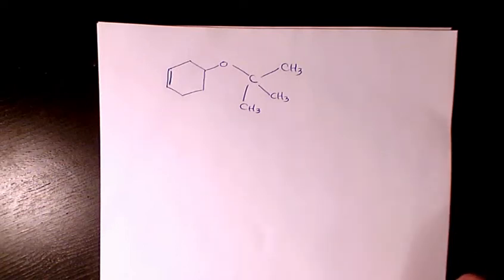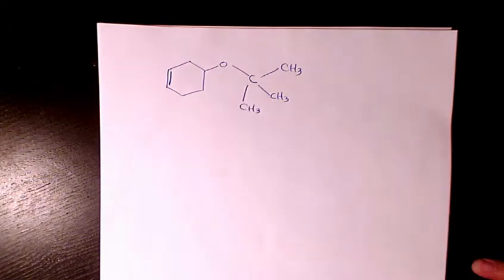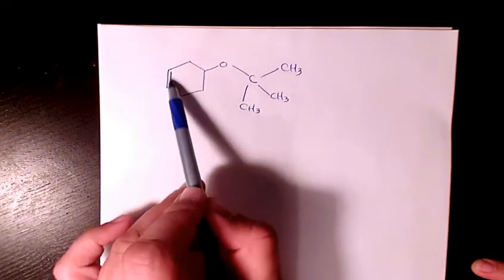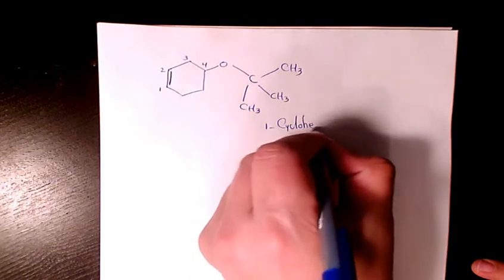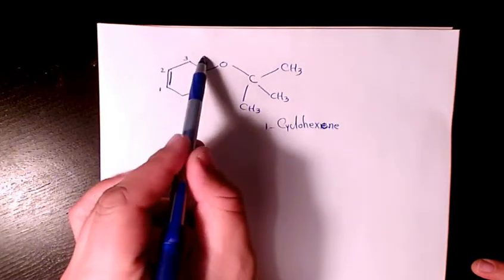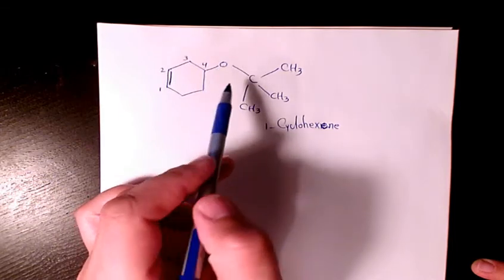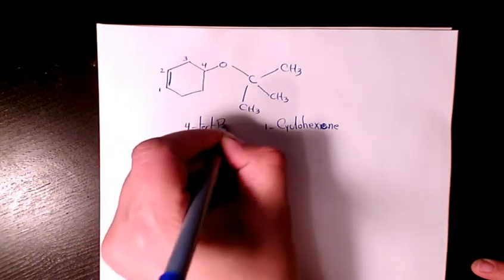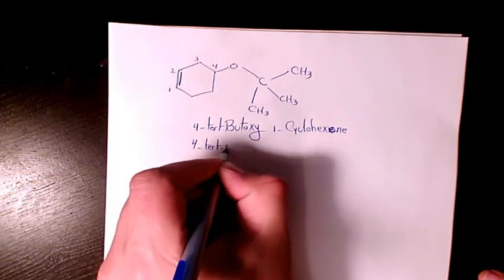4-tert butoxy-1-cyclohexene, How to name ethers, Naming Ethers IUPAC Nomenclature Organic Chemistry